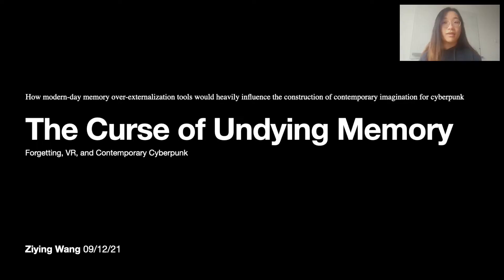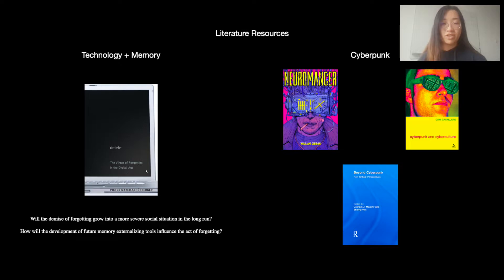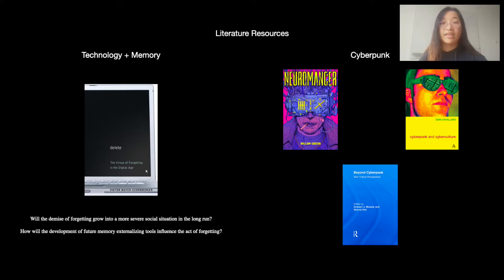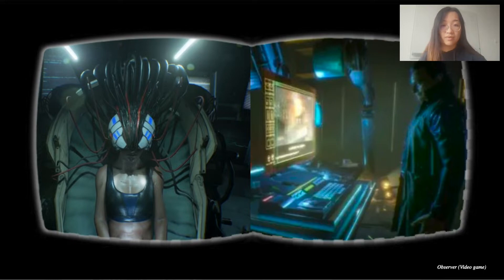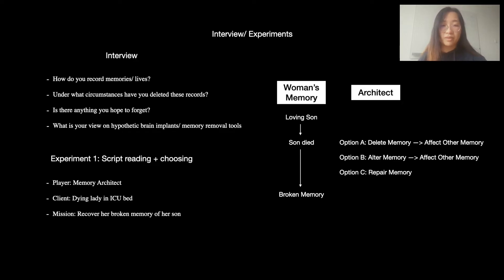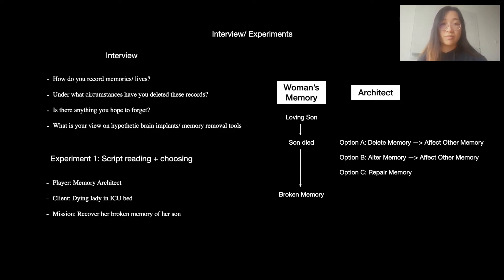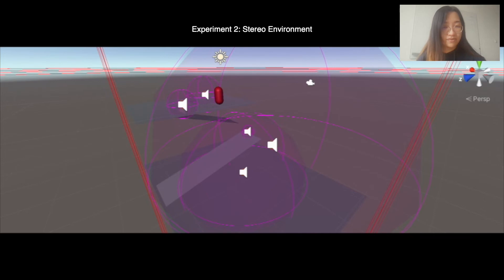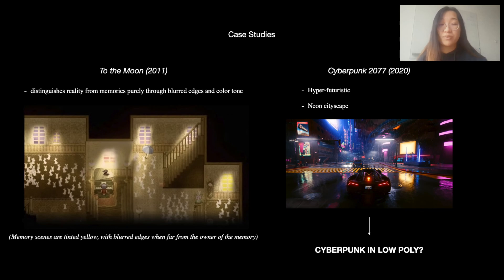The Curse of Undying Memory- Capstone I Final Presentation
Ziying Wang Capstone I Final Presentation